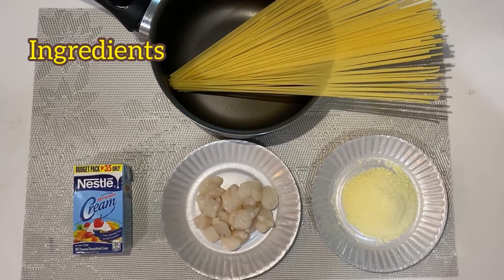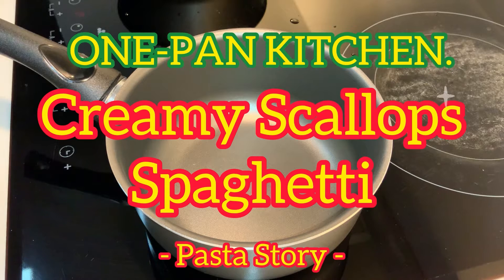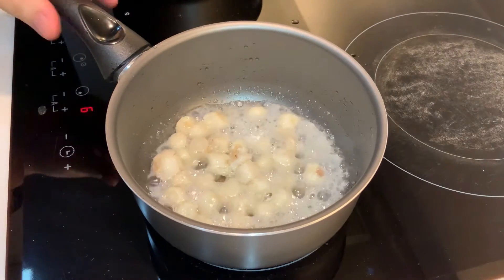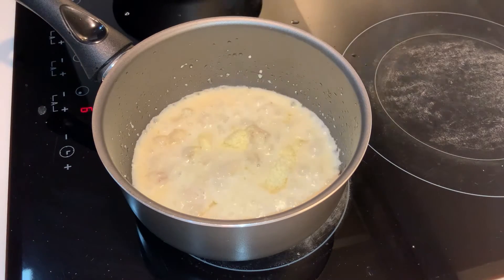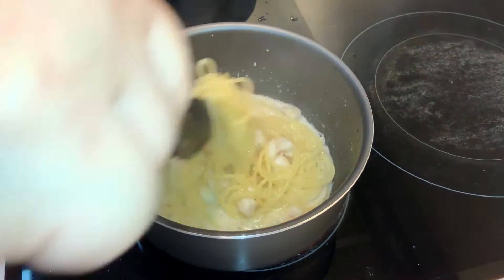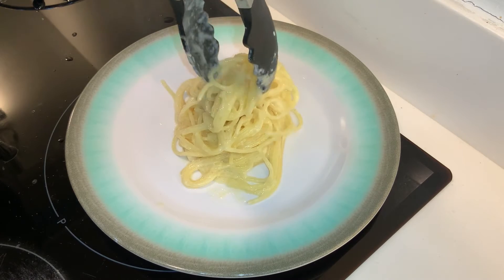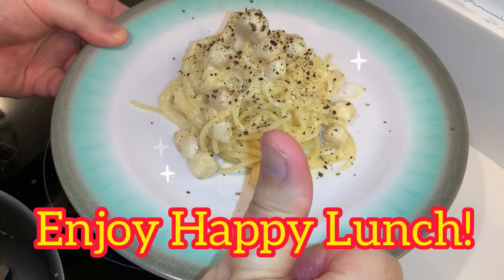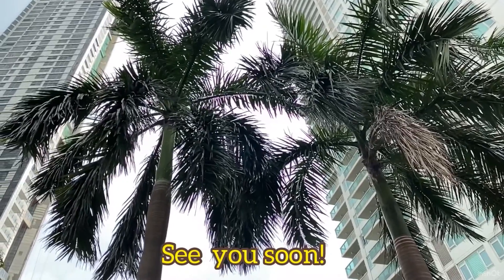(211) Creamy Scallop Spaghetti. Highly recommendation if you want Umami😁 Try white scallops’ juice!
★Pasta Story